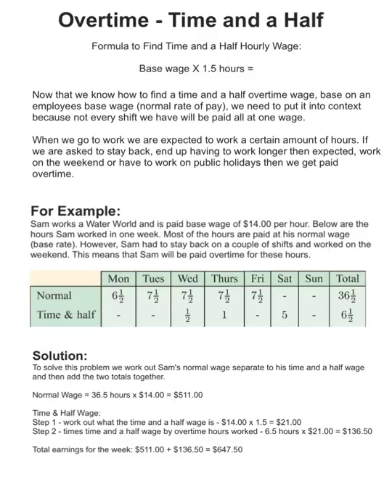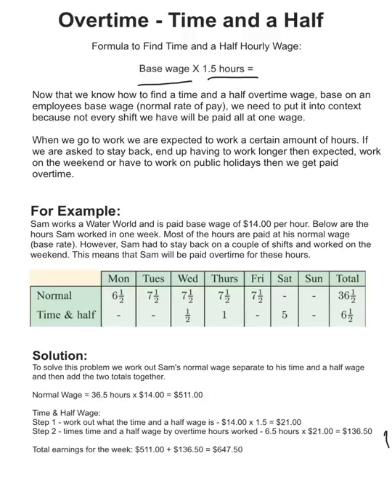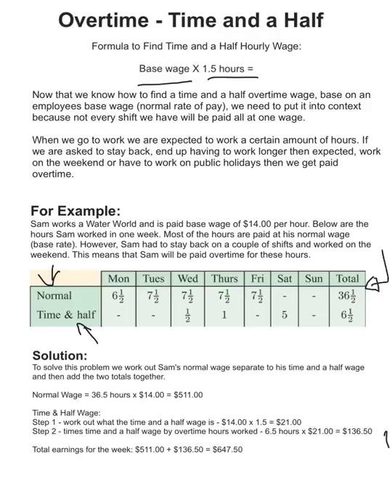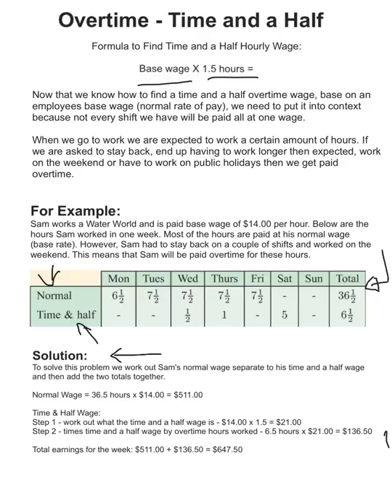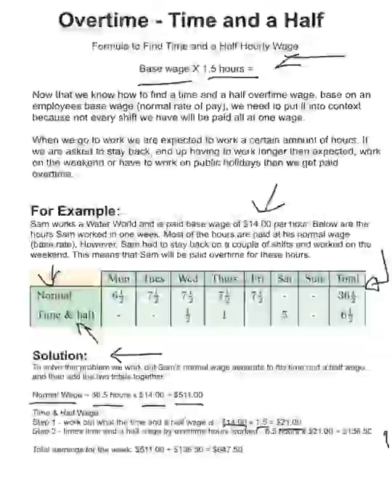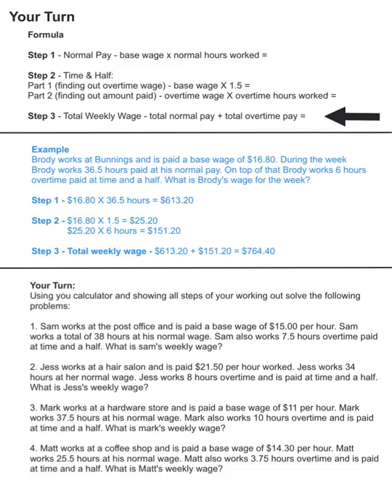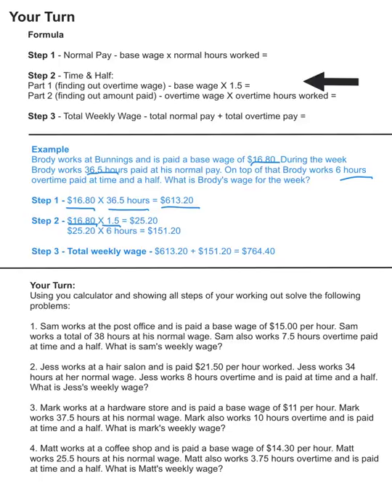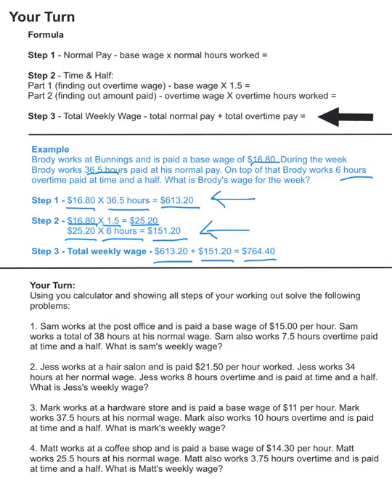Time and a Half Calculations part 2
This video supports students to understand the steps involved to calculate a weekly wage including overtime hours that are paid at time and a half.